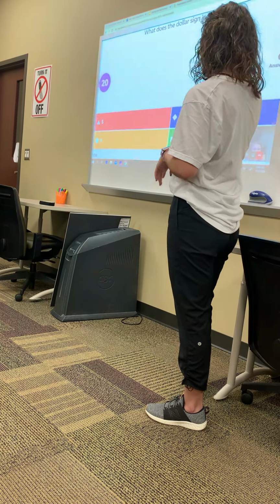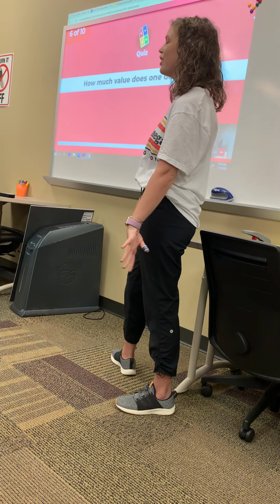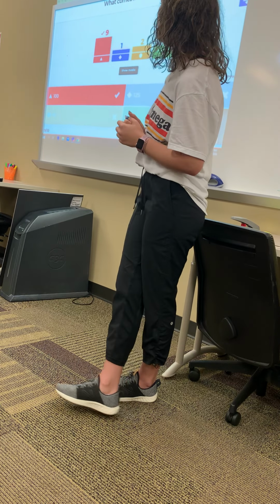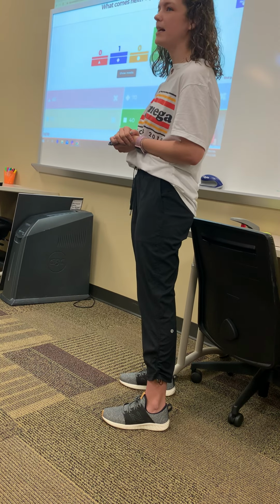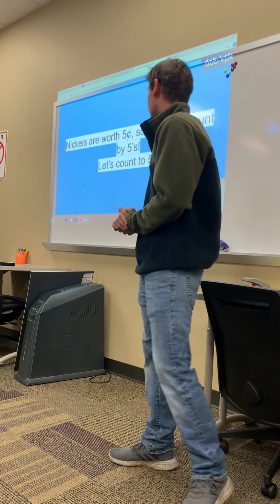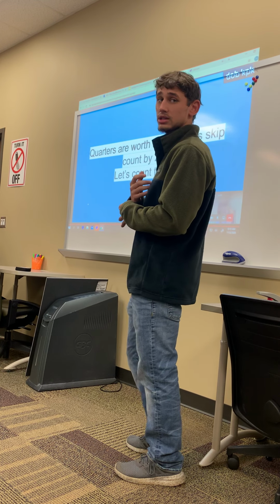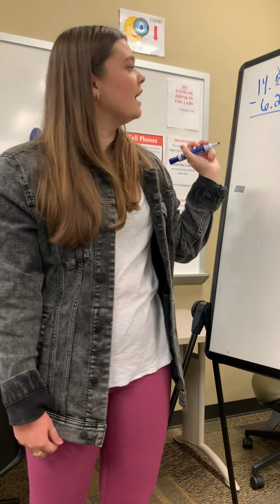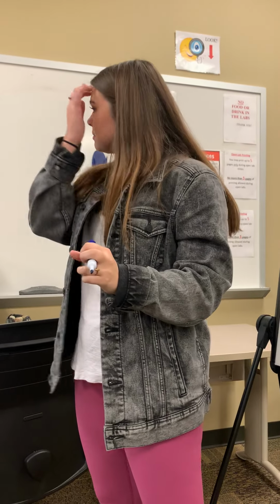Teaching w// tech group 1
Adding and subtracting money using word problems